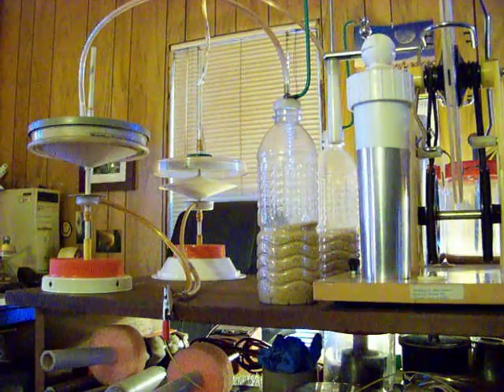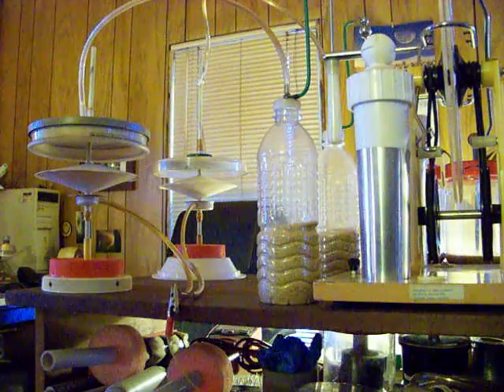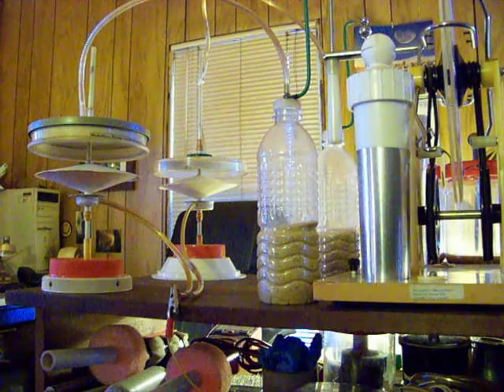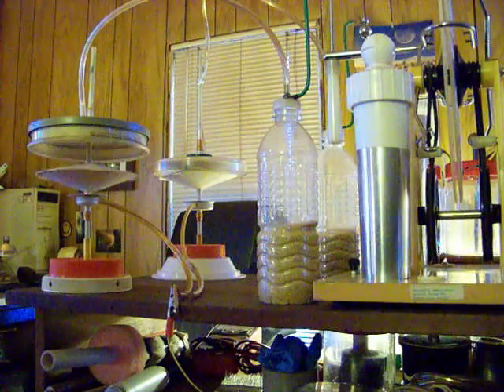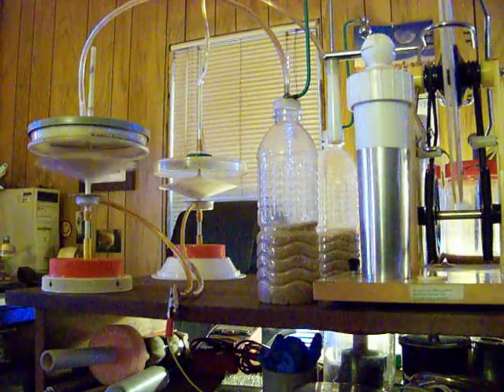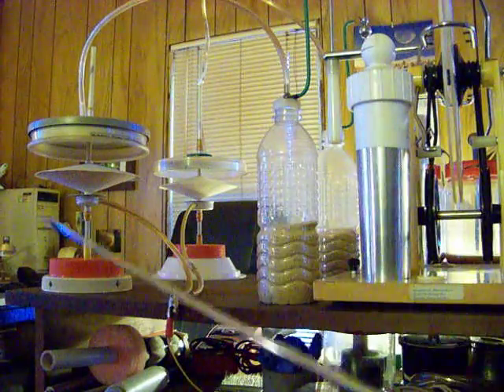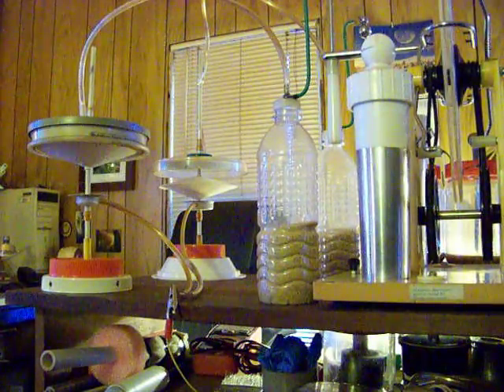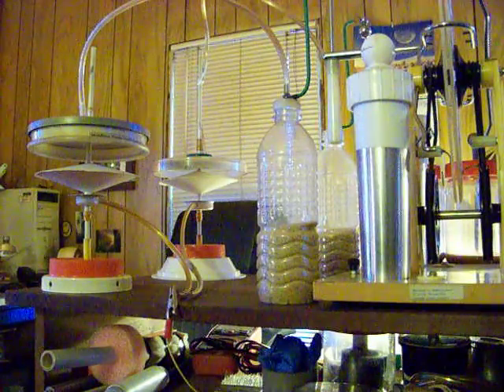CHAMBER POLARITY and other conditions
Here I am operating two paper disc lifters at the same time. the notable thing here is the chamber's top plate charge. One top plate is positive and the other is negative. both bottom plates are earth grounded. As you can see the chamber with the negative charged top plate does NOT work as smoothly as the chamber (front left in video) with the positive charged top plate. This is the reason I always make the top plate positive charged. Also the Van De Graaf generator is a positive charge oblate (dome) and my electrophorus produces a positive charge. The reason I mention this point is I have read in books that the top plate should only be negative and another says that the top plate should only be positive. Most experiments on levitation that I have seen or read, the top plate is positive charged.
  Other conditions that effect the lift are humidity, air pressure and voltage strength. The ideal weather conditions are a very low humidity and very low barometer reading at the same time. but this does not happen very offend in my part of the world. A humidity between 45% and 60% is good. A barometer reading around 30 inches is good.
   The higher the voltage will result in a increase in lifting distance between the plates, but this can also cause a instant current flow (ion flow) between the plates and the lifter will not lift.
   When the conditions are such a lifter will produce a RF signal on the AM radio band. I have never been able to predict when this will happen.
   When the humidity is just right and in total darkness the lifters display a very good show of class two discharge (St.Elmo's fire) around the lifter and the chamber plates. The top of the lifter will glow with St. Elmo's fire just before lifting. BOB